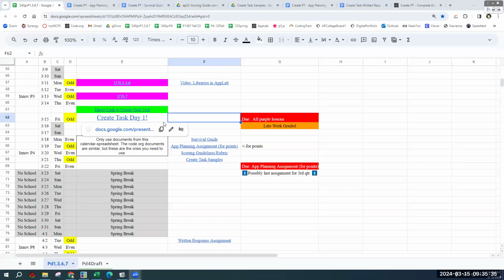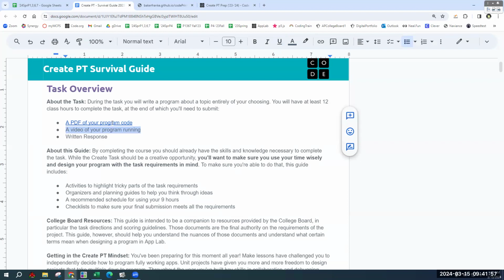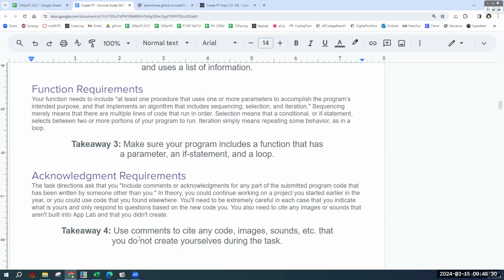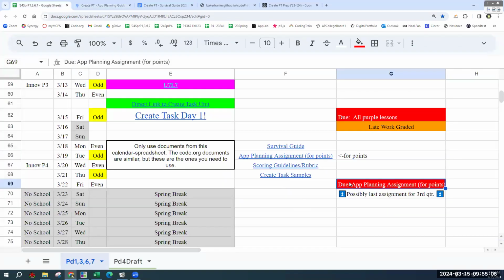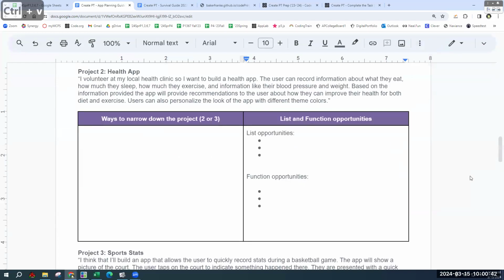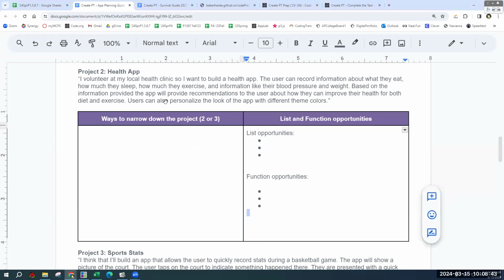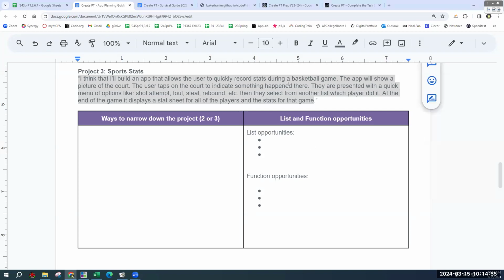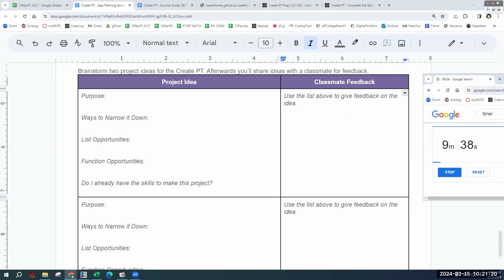Create Task Day 1 Introduction